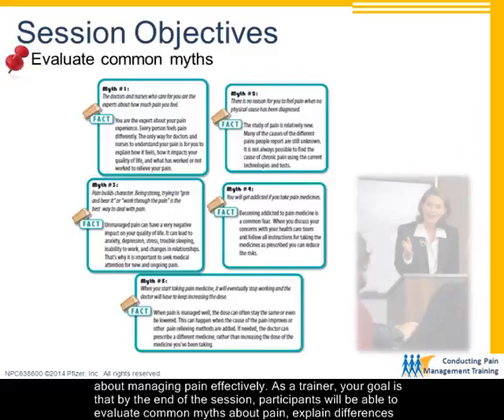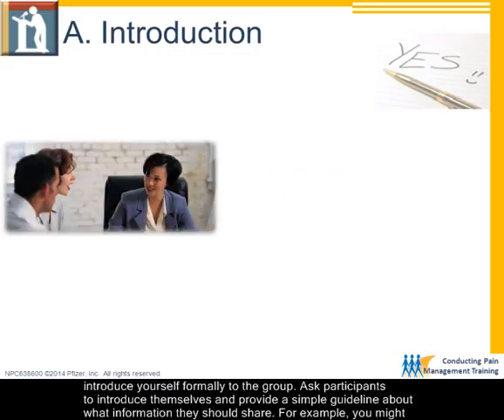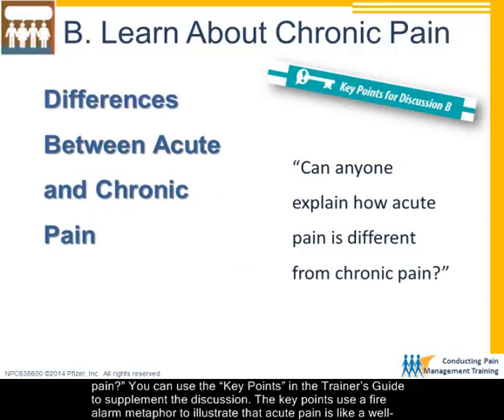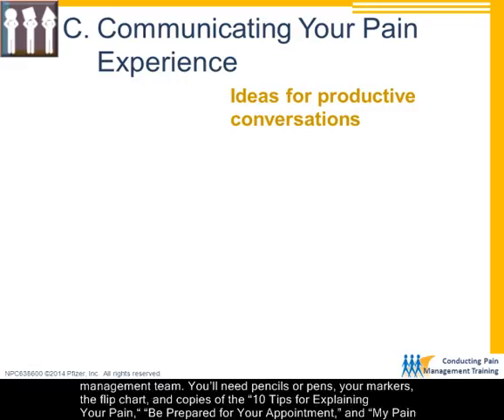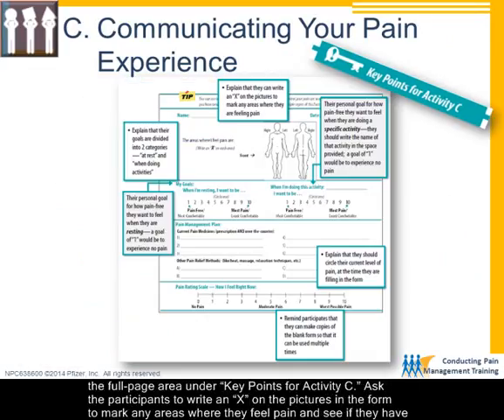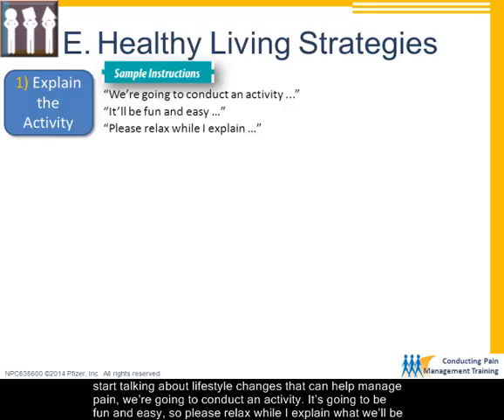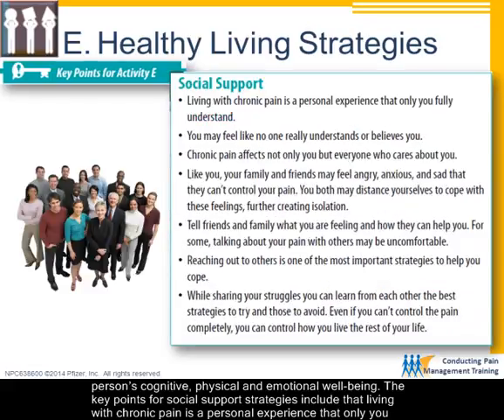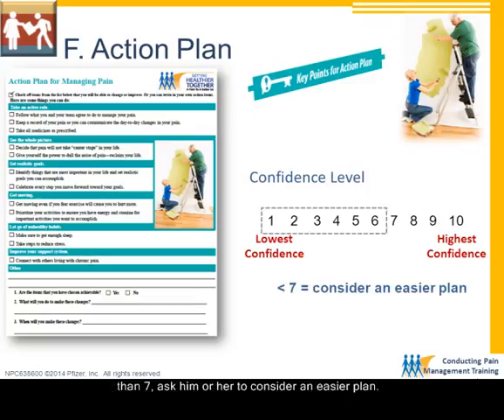H4 Pain 2014 Trainers Video